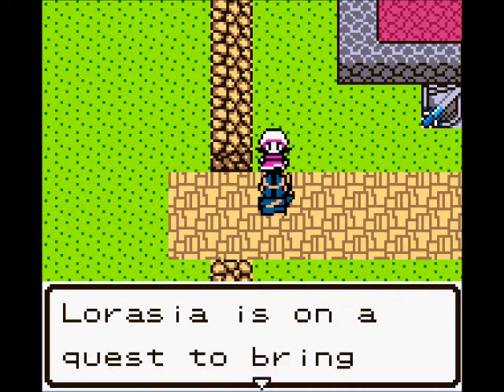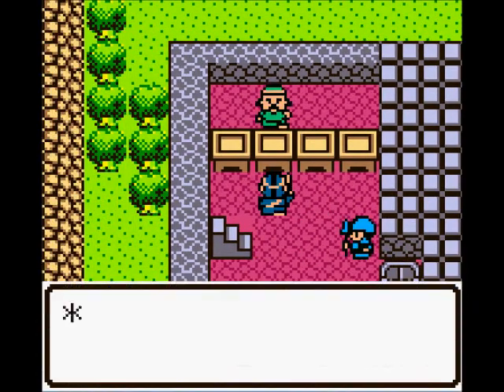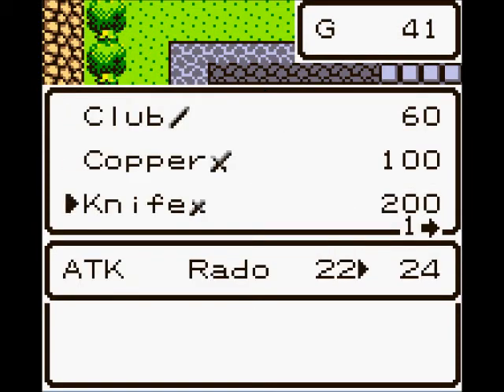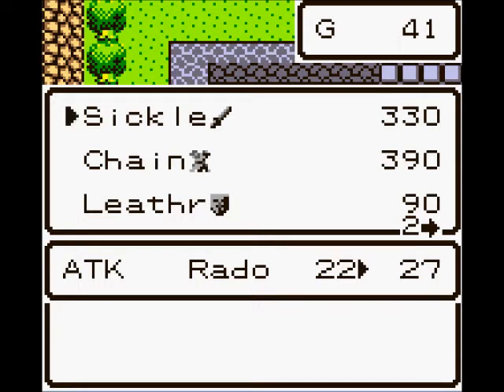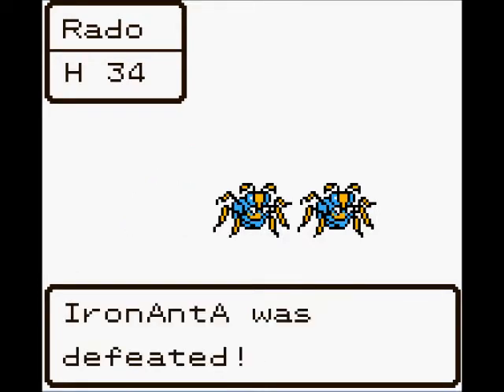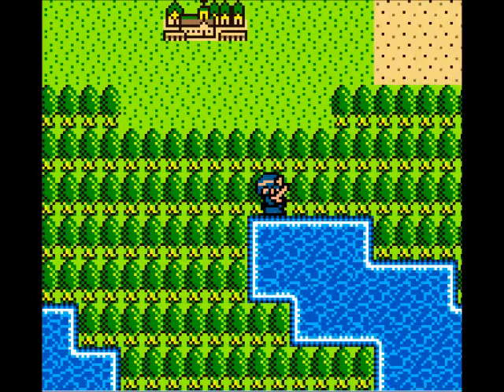Let's Play Dragon Warrior I&II: Part 2-3: Grinding and Talking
We discover the next town, but then not much else happens. Truthfully, you can stop watching when I start grinding about 3 minutes in, unless you want to hear me talk about updates and stuff.